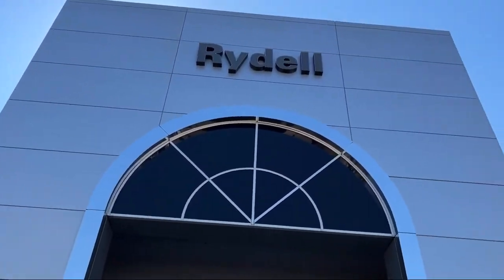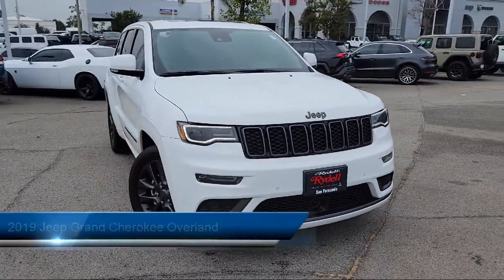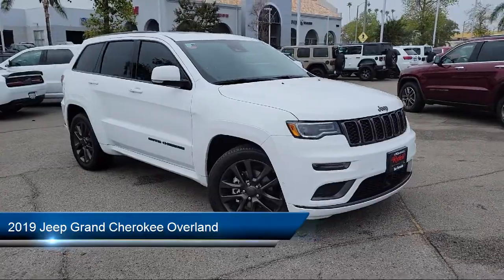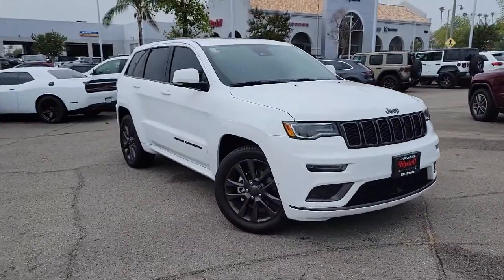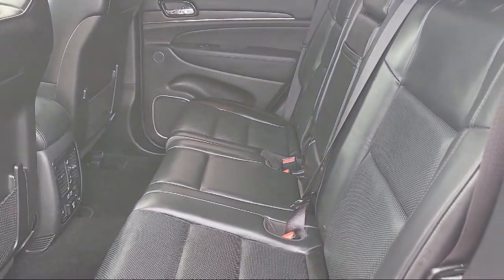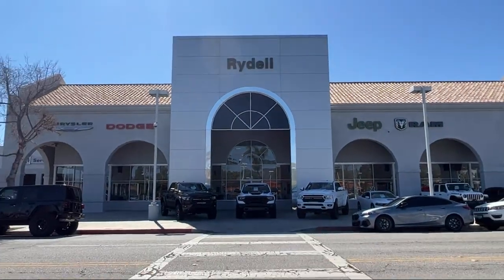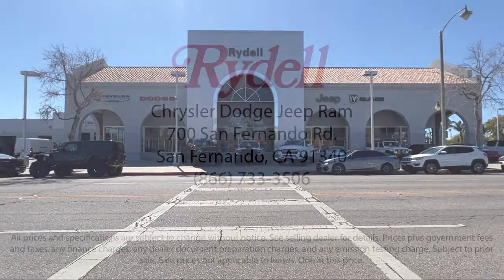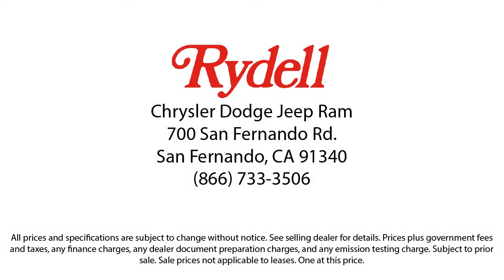2019 Jeep Grand Cherokee Overland Sport Utility Van Nuys San Fernando Valencia Los Angeles Glend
2019 Jeep Grand Cherokee Overland Sport Utility Stock Number: CE5399 Vin:1C4RJECG2KC819698.